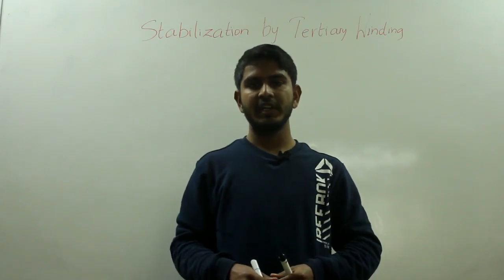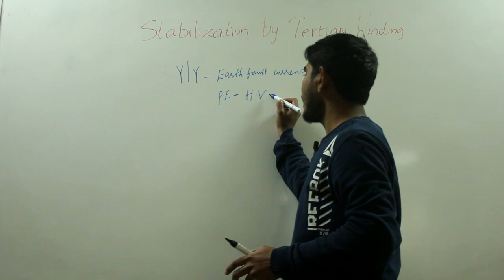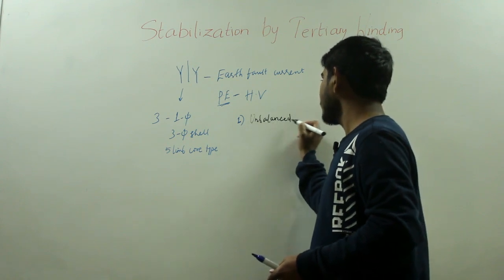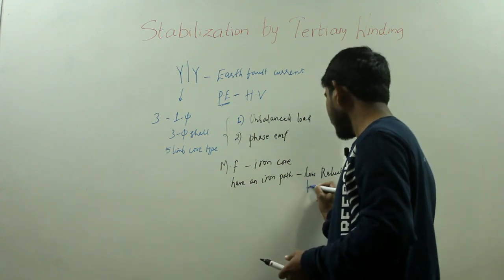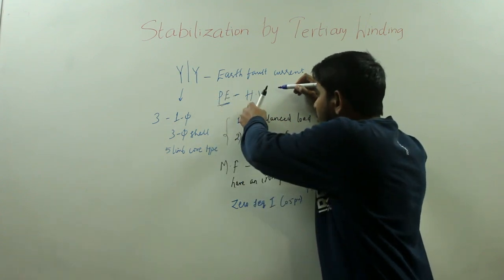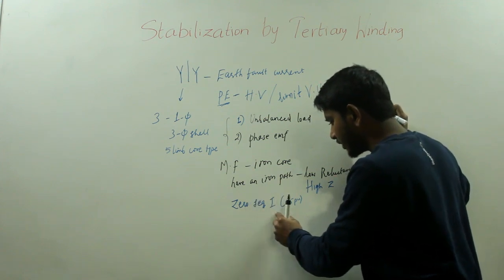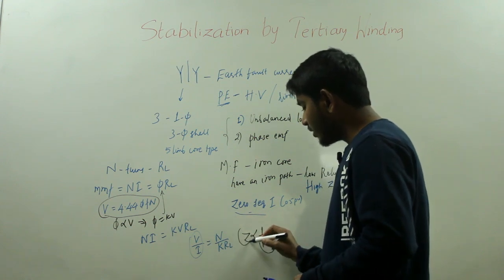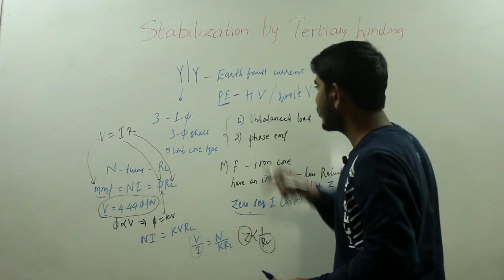Stabilization by Tertiary Winding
The floating of neutral is developed in the case star-star
connection only. The transformers are sometimes constructed with three windings. The main windings are connected to form a star-star connection and the third winding known as tertiary winding is used to make a closed delta connection
to stabilize the neutrals of both primary and secondary
circuits. The tertiary winding carries the third-harmonic
currents.